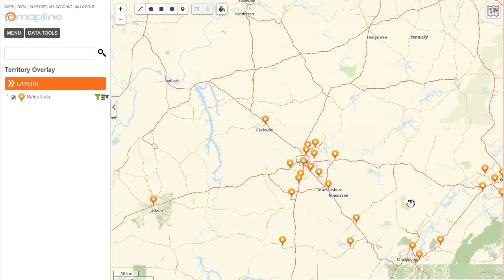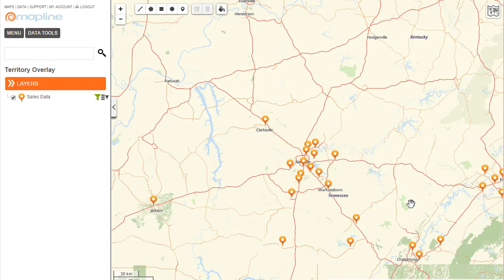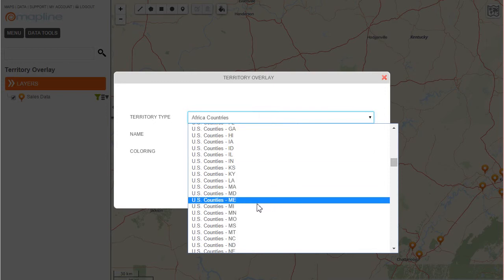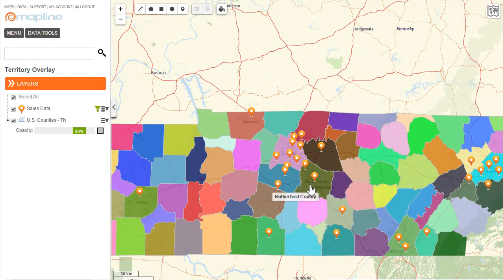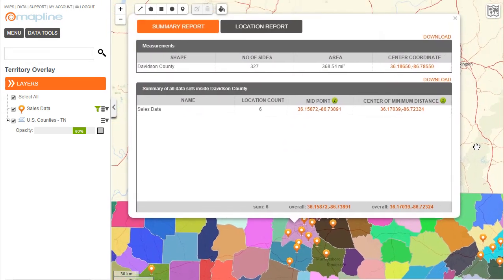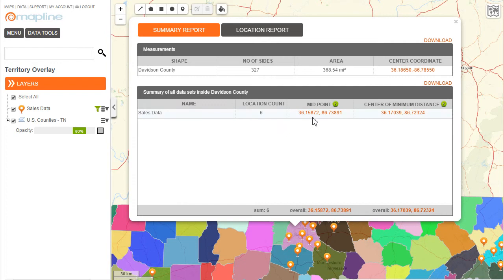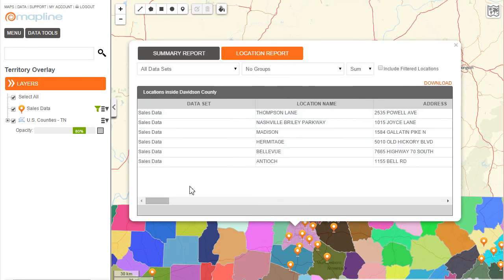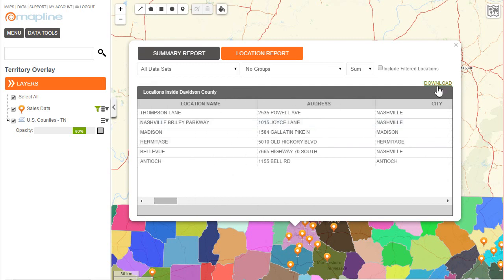How to Overlay a Territory on Your Map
Mapline makes it super easy for you to overlay a territory to your map. With a few clicks, you can easily identify which territories your pins belong to. Plus, you can see a report of all of the data that the territory has by just clicking on it. It's that simple. To learn more and sign up go